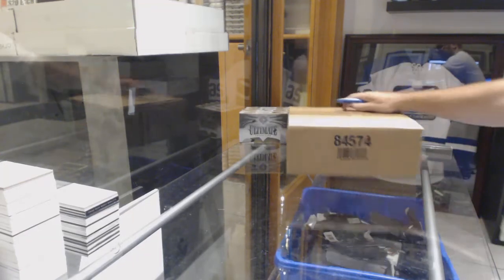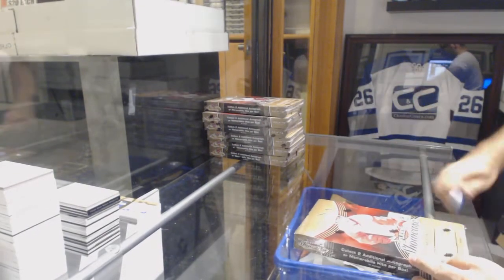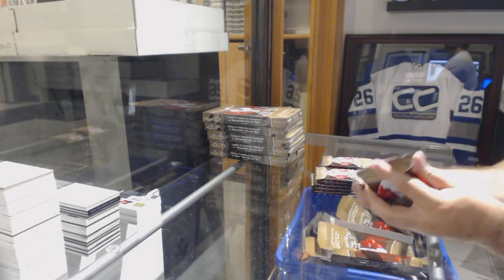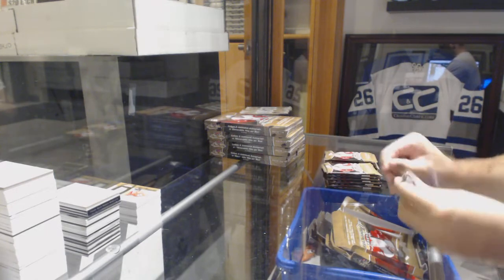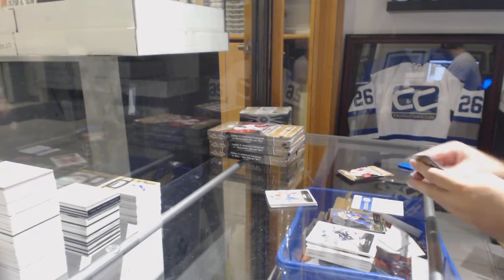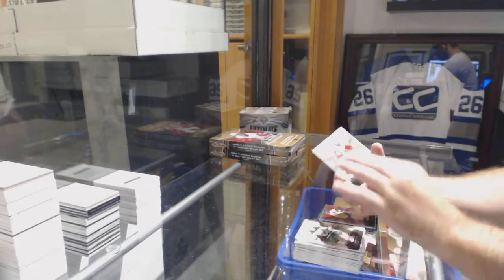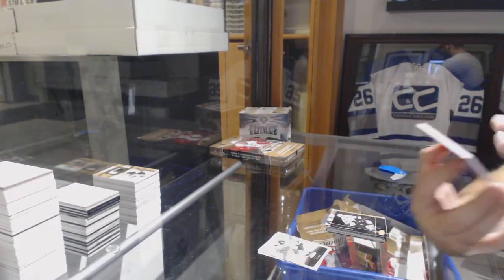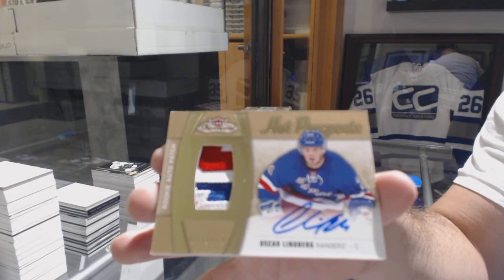15-16 Upper Deck Fleer Showcase Hockey 8 Box Case Break - C&C GB #8895